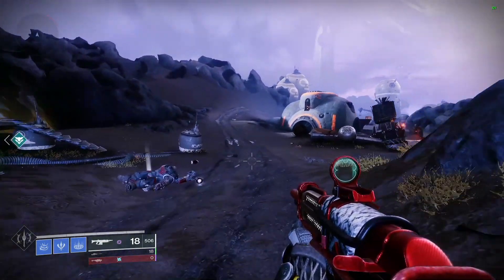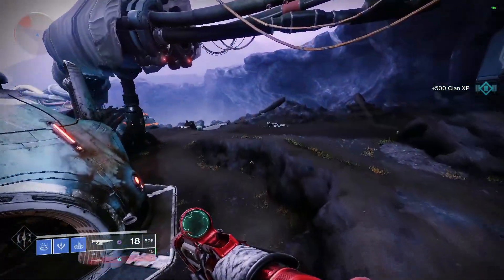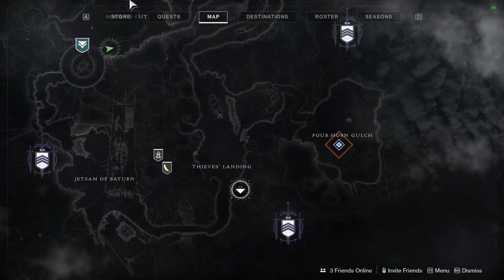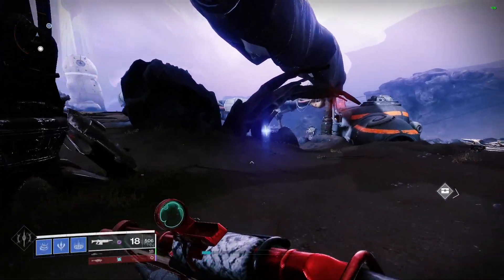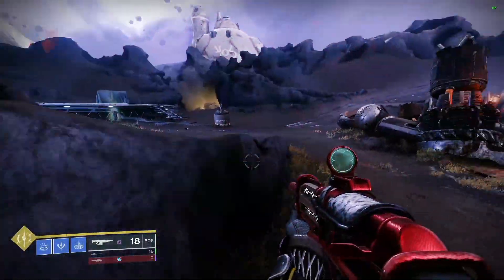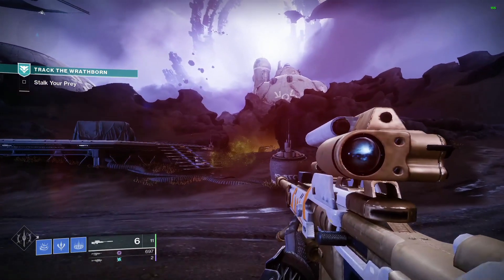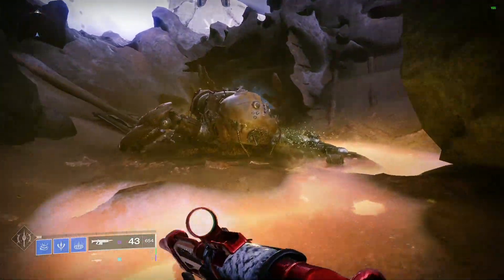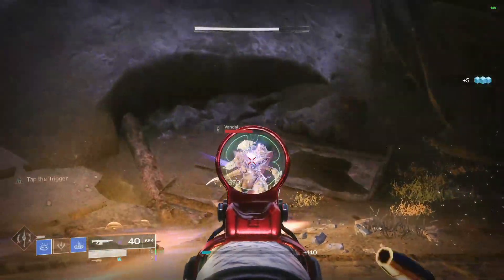How To Track WarthBorn Hunt In Season Of The Hunt Destiny 2 - How To Locate The Boss Wrathborn Hunt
a short and simple video explaining how you can finish your wrathborn hunt quest and track the wrathborn hunt in destiny 2 season of the hunt.